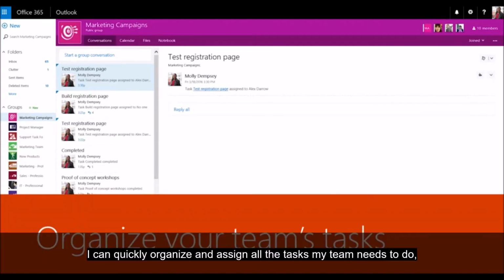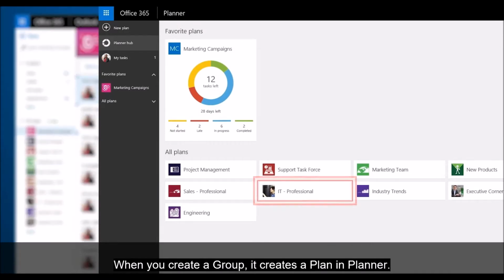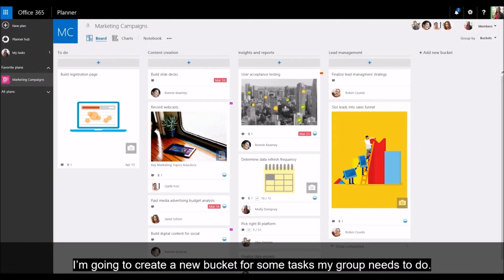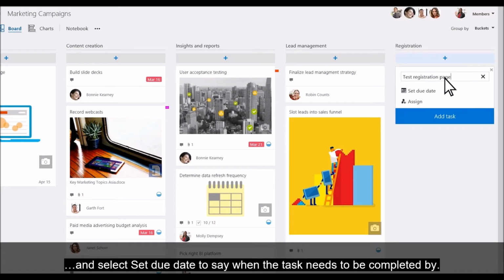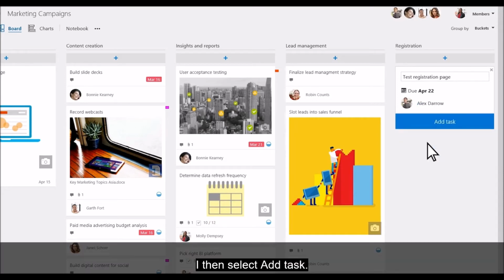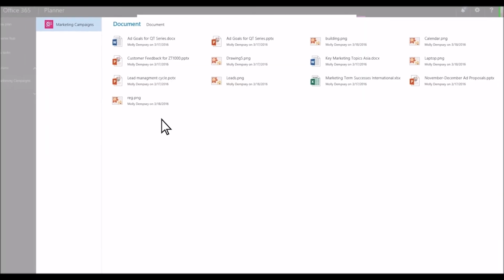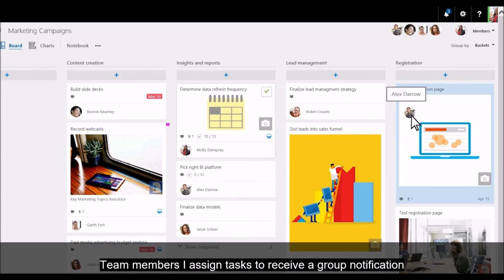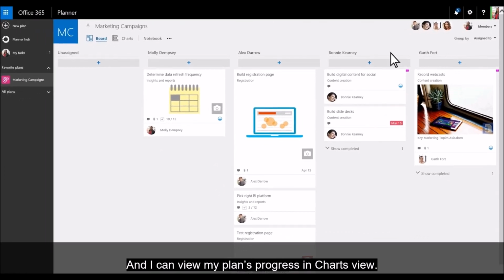How to Organize tasks with Planner in Office 365.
This little video learns you how to assign & organize your team tasks with Microsoft Planner in Office 365. Every plan is always associated with a group and vice versa. Learn how to create new buckets, assign tasks to team members and associate documents or presentations to it. This can be new ones or drag a document from another bucket. Follow the teams progress by tasks, or through the chart view, which is absolutely great! Have fun working with Planner!
Cette petite vidéo vous apprend comment assigner et organiser vos tâches d'équipe avec Microsoft Planner dans Office 365. Chaque plan est toujours associé à un groupe et vice versa. Découvrez comment créer de nouveaux compartiments, attribuer des tâches aux membres de l'équipe et associer des documents ou des présentations. Cela peut être de nouveaux ou faire glisser un document d'un autre compartiment. Suivez les progrès des équipes à travers la vue graphique, ce qui est absolument génial! Amusez-vous en travaillant avec Planner!
Este pequeño video le enseña a asignar y organizar las tareas de su equipo con Microsoft Planner en Office 365. Cada plan siempre está asociado con un grupo y viceversa. Obtenga información sobre cómo crear grupos nuevos, asignar tareas a los miembros del equipo y asociar documentos o presentaciones. Esto puede ser nuevo o arrastrar un documento desde otro cubo. Siga el progreso de los equipos a través de la vista de gráfico, ¡lo cual es absolutamente genial! ¡Diviértete trabajando con Planner!
यह छोटा वीडियो आपको 365 में माइक्रोसॉफ्ट प्लानर के साथ अपने टीम कार्यों को असाइन और व्यवस्थित करने का तरीका सीखता है। प्रत्येक योजना हमेशा एक समूह से जुड़ी होती है और इसके विपरीत। जानें कि नई बाल्टी कैसे बनाएं, टीम के सदस्यों को कार्य सौंपें और दस्तावेजों या प्रस्तुतियों को संबद्ध करें। यह नया हो सकता है या किसी अन्य बाल्टी से दस्तावेज़ खींच सकता है। चार्ट दृश्य के माध्यम से टीमों की प्रगति का पालन करें, जो बिल्कुल बढ़िया है! प्लानर के साथ काम करने में मज़ा लें!
이 작은 비디오는 Office 365에서 Microsoft Planner를 사용하여 팀 작업을 할당하고 구성하는 방법을 학습합니다. 모든 계획은 항상 그룹과 연관되어 있으며 그 반대의 경우도 마찬가지입니다. 새 버킷 생성, 팀 구성원에게 작업 할당 및 문서 또는 프레젠테이션 연결 방법을 익히십시오. 새 문서이거나 다른 버킷에서 문서를 드래그 할 수 있습니다. 차트보기를 통해 팀 진행을 따라 가세요. 이것은 절대적으로 좋습니다! 플래너와 함께 즐거운 시간을 보내십시오!
Video kecil ini mempelajari cara menetapkan dan mengatur tugas tim Anda dengan Microsoft Planner di Office 365. Setiap rencana selalu dikaitkan dengan grup dan sebaliknya. Pelajari cara membuat keranjang baru, tugaskan tugas kepada anggota tim, dan kaitkan dokumen atau presentasi untuk itu. Ini dapat berupa yang baru atau menyeret dokumen dari bucket lain. Ikuti perkembangan tim melalui tampilan bagan, yang benar-benar hebat! Bersenang-senanglah bekerja dengan Perencana!
这个小视频将向您介绍如何使用Office 365中的Microsoft Planner分配和组织团队任务。每个计划始终与组关联，反之亦然。 了解如何创建新存储桶，为团队成员分配任务以及如何将文档或演示文稿关联到其中。 这可以是新的或从另一个桶拖动文档。 通过图表视图跟踪团队进度，这绝对是伟大的！ 与Planner合作愉快！
Bu küçük video, Office 365'te Microsoft Planner ile takım görevlerinizi nasıl atayacağınızı ve düzenleyeceğinizi öğrenir. Her plan her zaman bir grupla ilişkilendirilir veya tam tersi. Yeni grupların nasıl oluşturulduğunu öğrenin, ekip üyelerine görevler atayın ve belgeleri veya sunuları ilişkilendirin. Bu yeni olabilir veya başka bir kovadan bir belgeyi sürükleyebilir. Kesinlikle harika olan grafik görünümüyle ekiplerin ilerlemesini takip edin! Planner ile çalışmak eğlenceler!
В этом маленьком видео вы узнаете, как назначать и организовывать свои командные задачи с помощью Microsoft Planner в Office 365. Каждый план всегда связан с группой и наоборот. Узнайте, как создавать новые ведра, назначать задания членам команды и связывать с ними документы или презентации. Это могут быть новые или перетащить документ из другого ведра. Следуйте за командами, проходящими через представление диаграммы, что абсолютно здорово! Удачи, работая с Планировщиком!
يتعرف هذا الفيديو الصغير على كيفية تعيين مهام فريقك وتنظيمها باستخدام Microsoft Planner في Office 365. ترتبط كل خطة دائمًا بمجموعة والعكس صحيح. تعرف على كيفية إنشاء مجموعات بيانات جديدة وتعيين المهام لأعضاء الفريق وربط المستندات أو العروض التقديمية بها. يمكن أن يكون هذا جديدًا أو سحب مستند من مجموعة بيانات أخرى. اتبع تقدم الفرق من خلال عرض الرسم البياني ، وهو أمر رائع للغاية! استمتع بالعمل مع Planner!
Video kecil ini mempelajari cara menyerah dan mengatur tugasan pasukan anda dengan Perancang Microsoft di Office 365. Setiap pelan selalu dikaitkan dengan kumpulan dan sebaliknya. Ketahui cara membuat keranjang baru, memberikan tugasan kepada ahli pasukan dan menyatukan dokumen atau persembahan kepadanya. Ini boleh menjadi yang baru atau seret dokumen dari baldi yang lain. Ikuti kemajuan pasukan melalui paparan carta, yang sangat hebat! Bersenang-senang bekerja dengan Perancang!